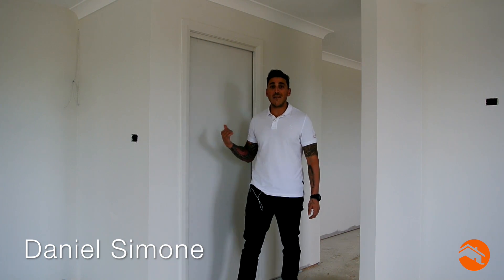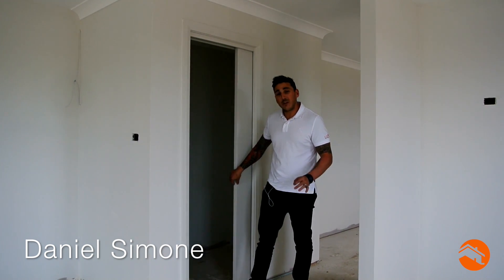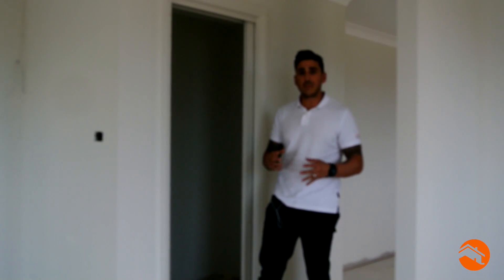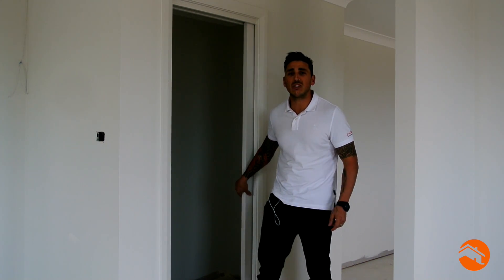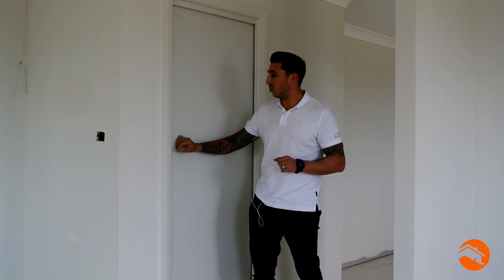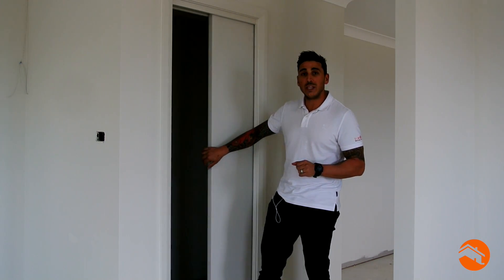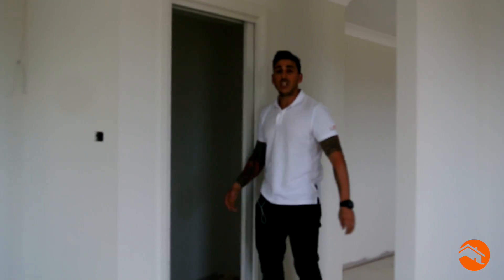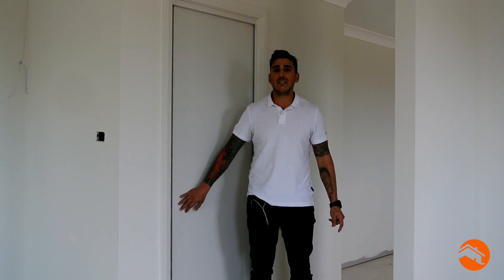Sliding Doors vs Hinged Doors | Simone Tv Episode 9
Episode 9: on this episode i compare the difference between sliding doors and hinged doors. What to think about when choosing either one.

Transcript:
In this episode we are back on site to talk to you about cavity sliding doors. A  really  good  advantage  of  the  sliding  door  is very  good  for  space.  When  you’re  tight  on  space  and consider changing one of your normal hinge doors to a cavity sliding door it will save a lot of room. Now can you imagine if this was a swinging door you would not be able to do  this, you will  have to swing it this way or have to swing in. So replacements with having a sliding door is a great idea just keep that in mind next time you want to do one of this. If  you  know  anyone  that  wants  to  change  their  hinged  doors  to  a  cavity  sliding  door  or  didn’t  know about this, tag them. In the comments below I’d love to hear your thoughts against cavity sliding doors or hinged doors. Bye for now.